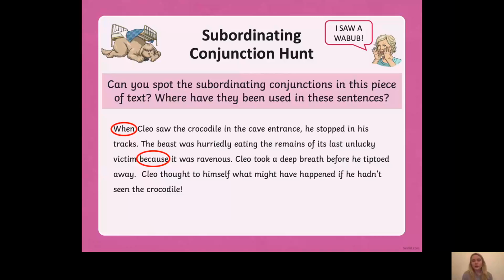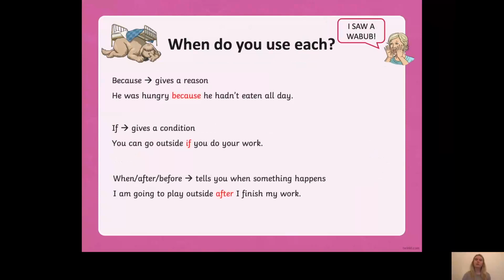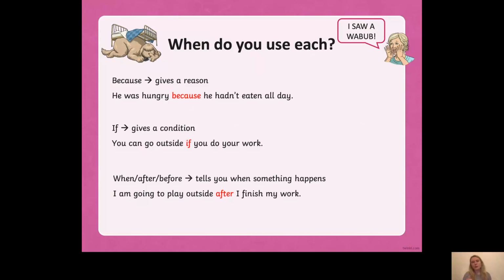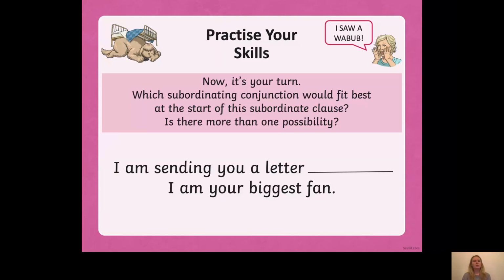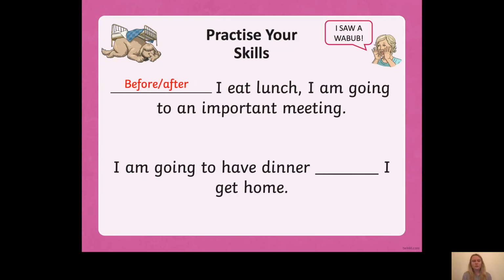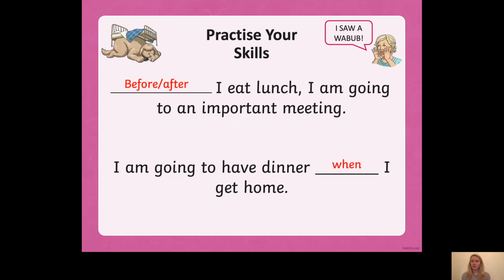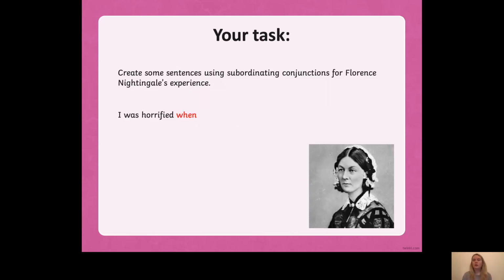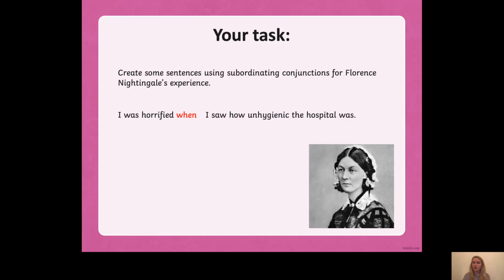Year 2 English 3rd Feb Part 2